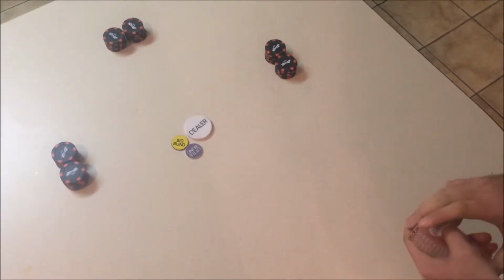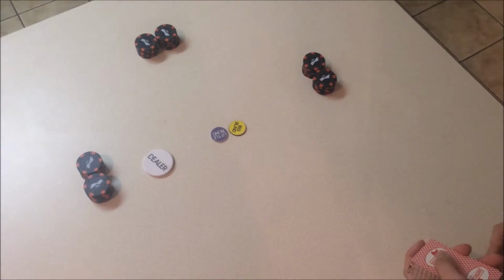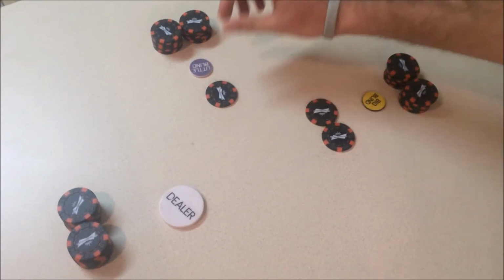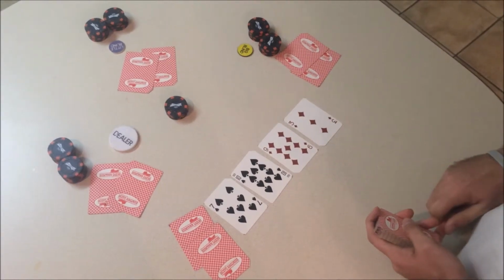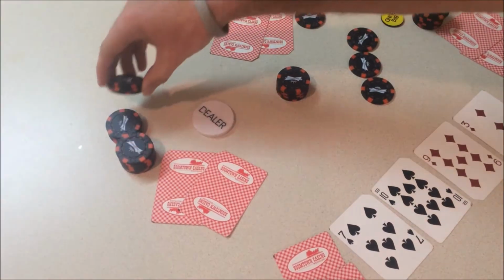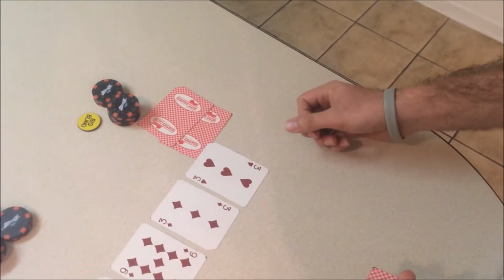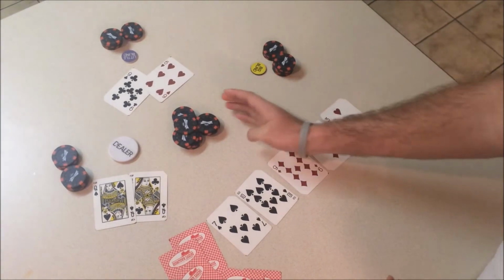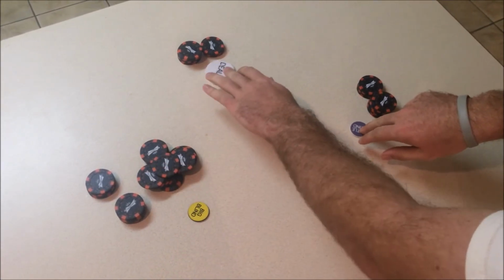Intro to Texas Hold'Em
Introduction to How to Play Texas Hold’Em

Materials Needed
1. Playing Cards
2. Poker Chips
3. Dealer/Small/Big Blind Chips
4. 2-8 players
How a Hand Works
Pre-Flop:
1. One card is dealt to each player to determine the dealer button position (this is only done at the start of a game)
2. Highest card determines dealer position (if two cards are the same then it goes by suit the order is Clubs, Diamonds, Hearts, Spades)
3. The deck must then be shuffled again, and cut in order to deal the hand.
4. Once the dealer button position is determined, the person to the left of the dealer button will be the small blind and the person left of them will be the big blind (the blinds are a set amount such as $2 for the big blind and $1 for the small blind)
5. Once the blinds are set, the dealer will deal one card at a time to each player, starting with the small blind and going in a circle till each player has two.
6. Once the cards are dealt the person seated to the left of the big blind may either call (match) the blind, raise (betting more money than the blind), or fold their cards (give them up).
7. This continues around the table until each player has either called, raised or folded.
Post-Flop:
1. After the first round of betting concludes, the dealer will flip three cards (also known as burning and turning). This is done by placing one card face down and then flipping up the next three cards in the deck. (These cards are community cards and may be used by all players in the hand, to make the best five card hand)
2. Once these cards are flipped up then another round of betting begins.
3. Each player may either check (meaning it’s a free play and they do not have to pay anything unless another player bets) bet, or fold their hand.
4. Once the action has been completed, then the dealer will burn one card and turn one.
5. The players still in the hand may once again check, bet, or fold their hand.
6. Once the action is complete, the dealer will for the last time burn one card and turn one.
7. The players may once again check, bet, or fold their hand.
8. Once the action is complete the players still in the hand will flip their cards up, and the player with best five card hand based on their two cards and three of the community cards wins the hand.
9. After the hand, each button will move directly to the player left of it and a new hand will begin.
Hierarchy of Hands
1. Royal Flush (Ten, Jack, Queen, King, Ace, in a row and all the same suit)
2. Four of a kind (four of the same card, such as four Jacks)
3. Flush (5 of the same suit, such as 5 diamonds)
4. Straight (5 cards in a row such as 6,7,8,9,10)
5. 3 of a kind ( 3 of the same card)
6. 2 pair ( 2 of one card and 2 of another)
7. 2 of a kind (2 of the same card)
8. High Card (highest card is an Ace)